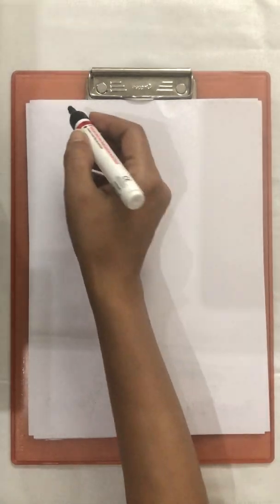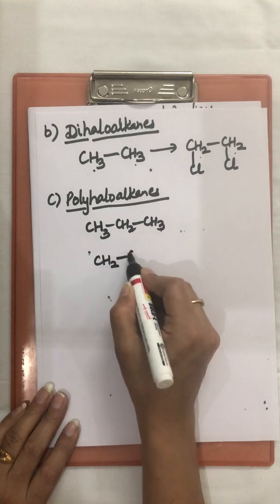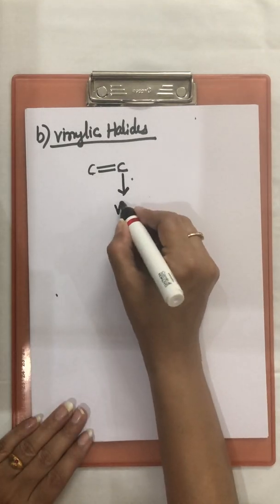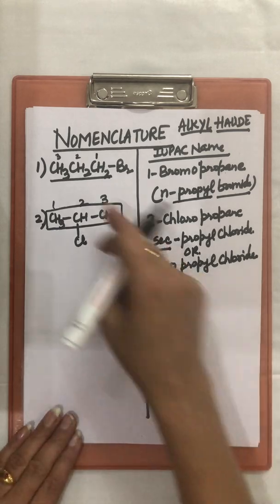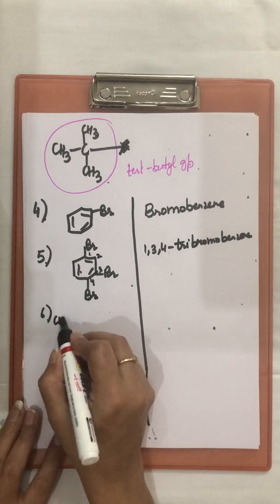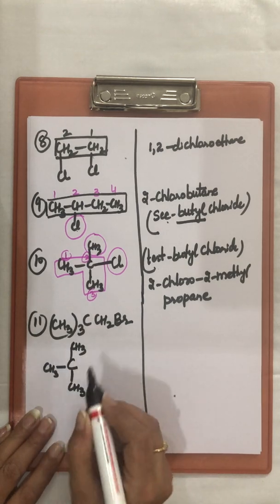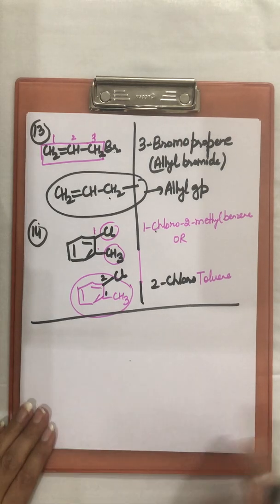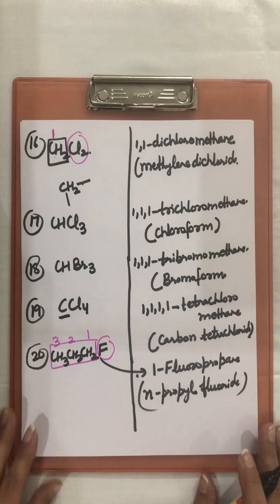Class 12 Haloalkanes& Haloarenes(Module1)